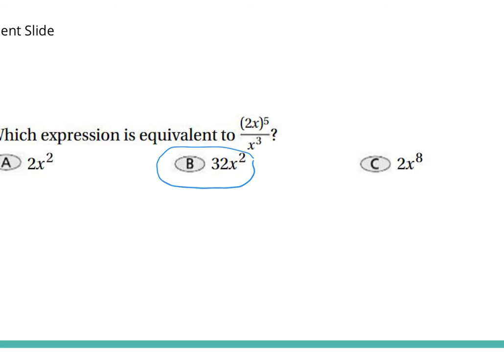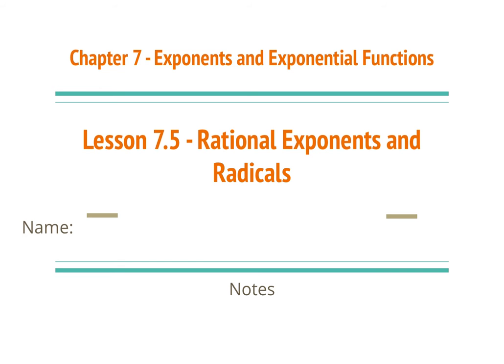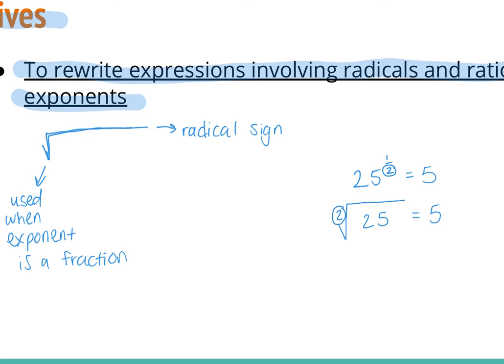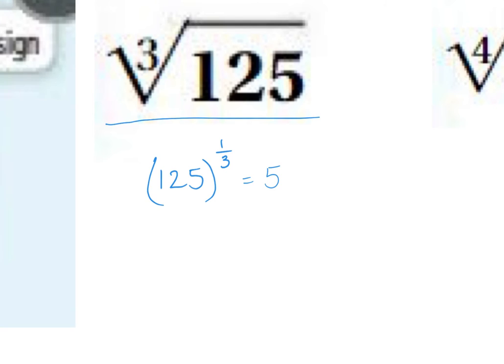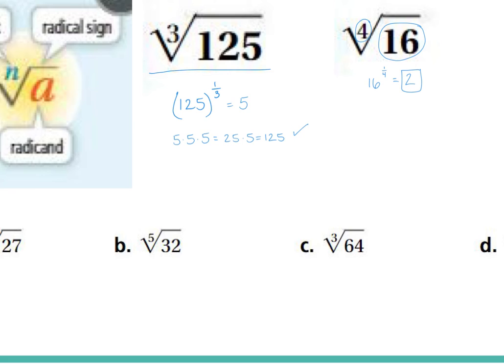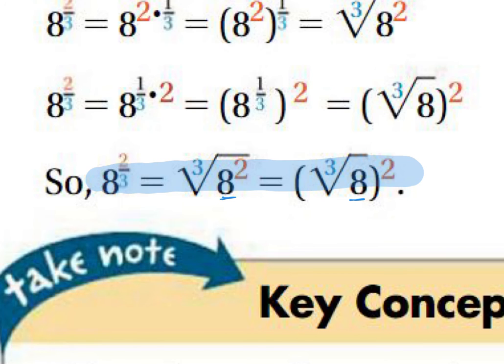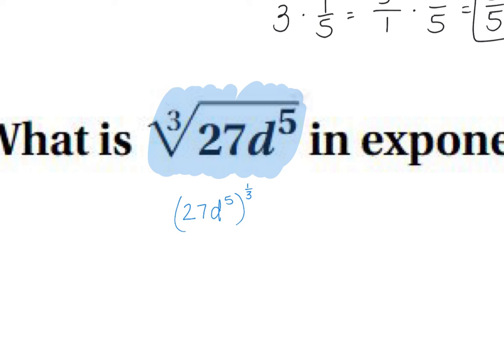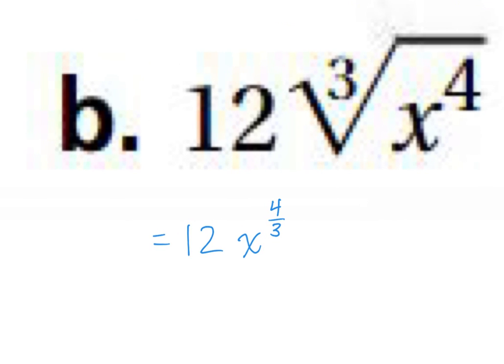Algebra Lesson 7.5 Teacher.mp4